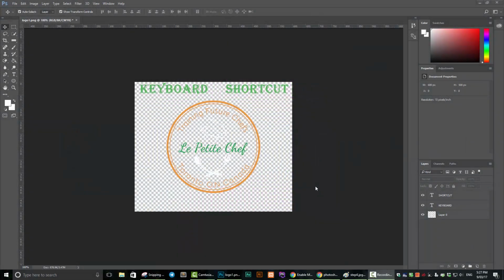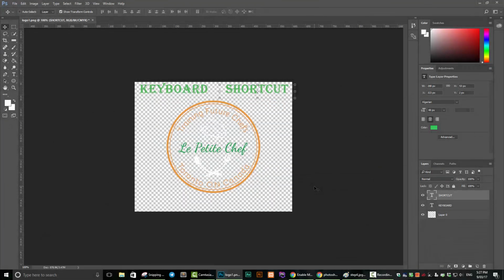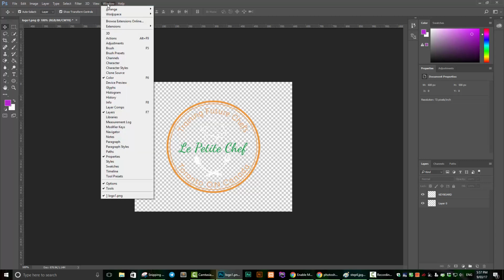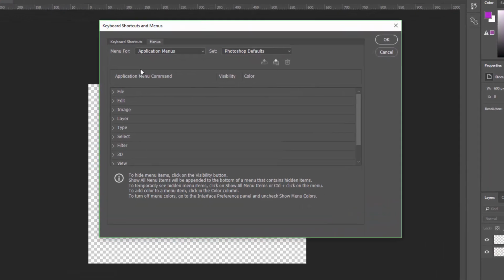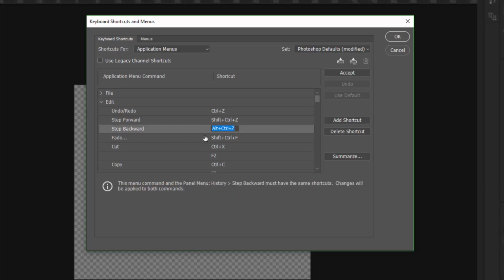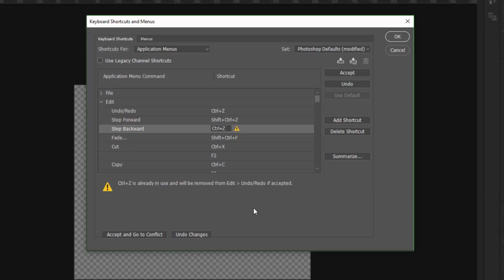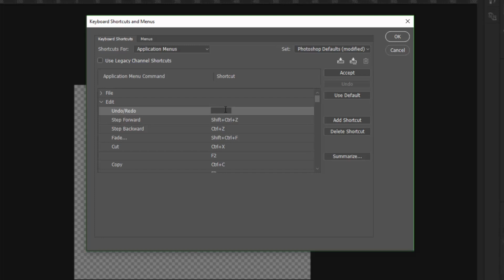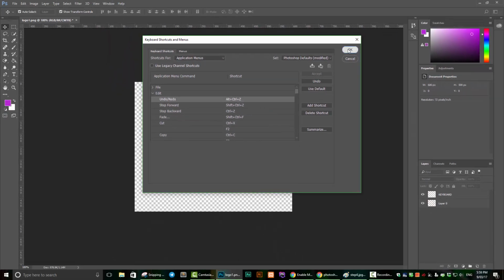Enable multiple undos in Photoshop with a keyboard shortcut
In this tutorial, I will show you how to customize your keyboard shortcuts in Photoshop so that Ctrl+Z will perform multiple undos